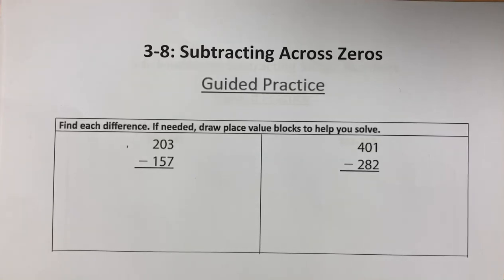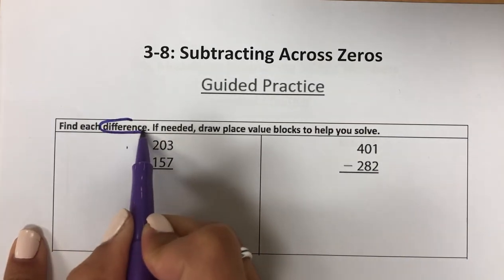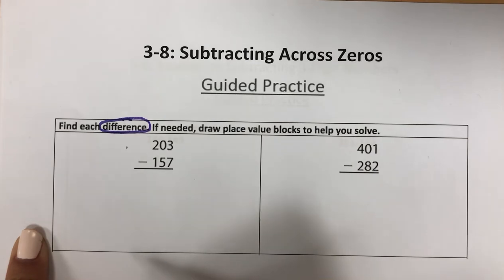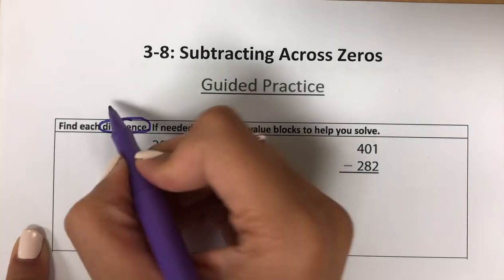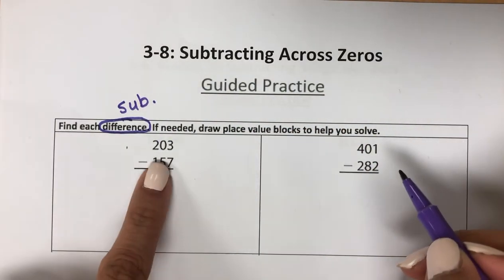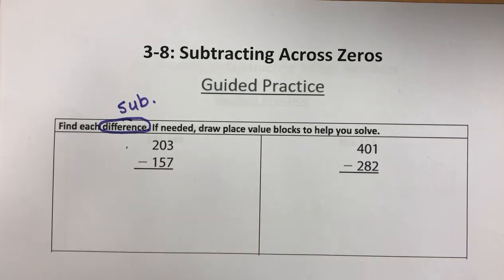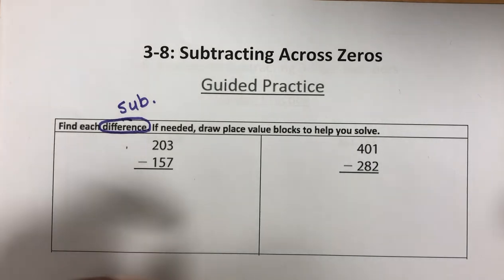3.8 Subtracting Across Zeros